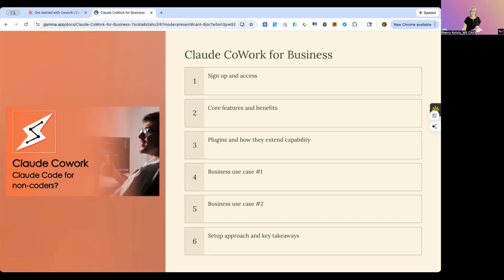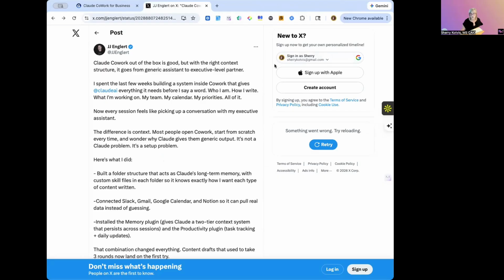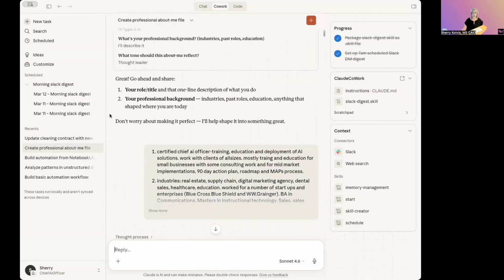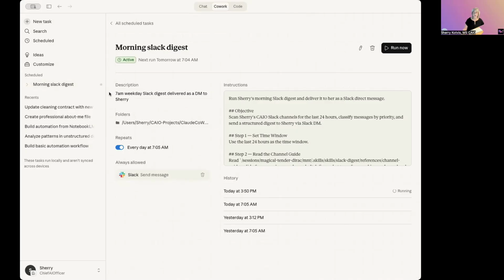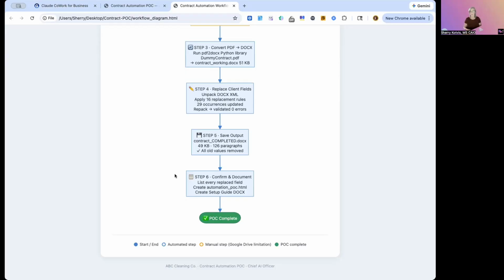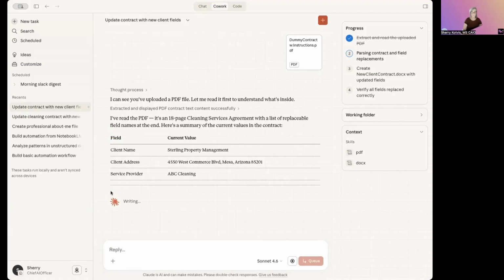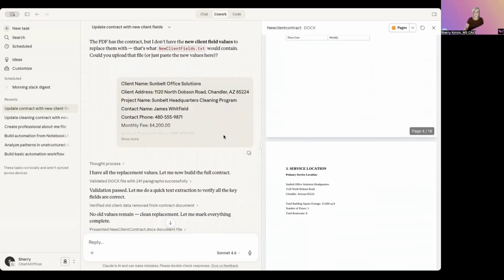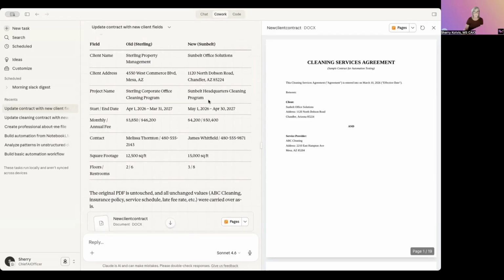Claude Cowork Contract Workflow: Zero Code Required